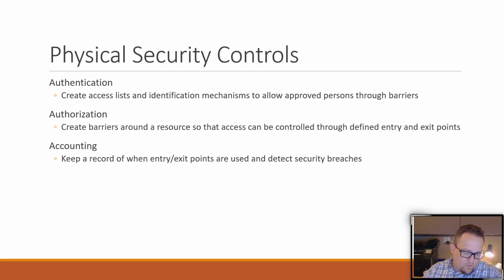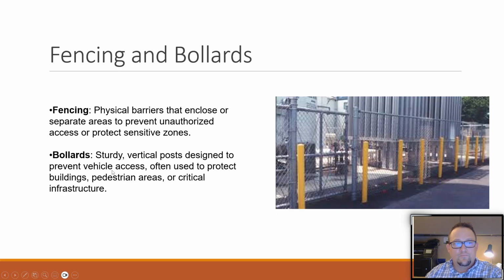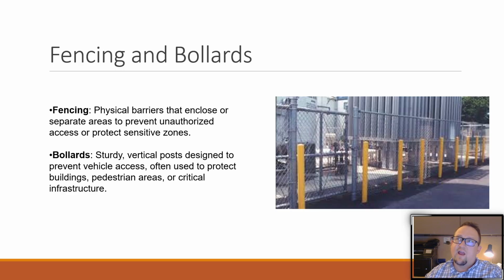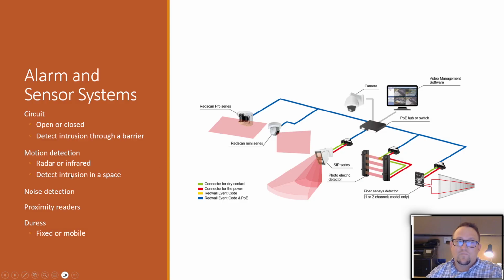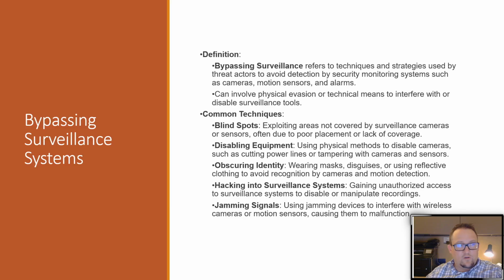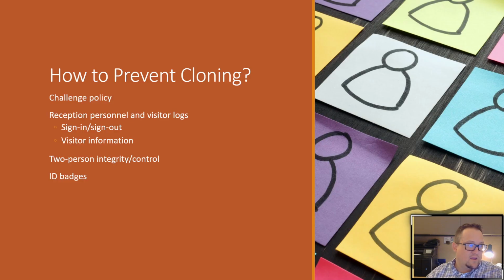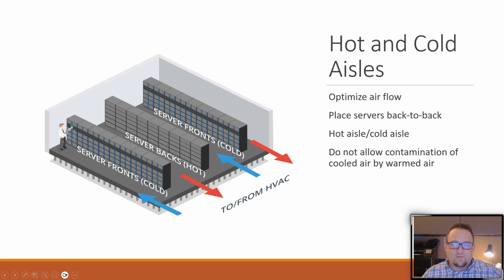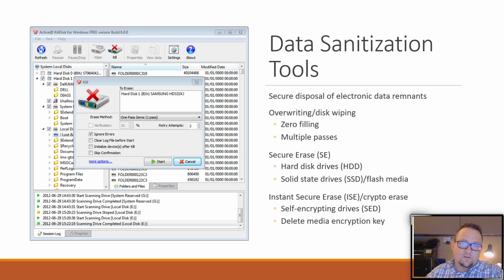04 SecurityPlus Physical Security